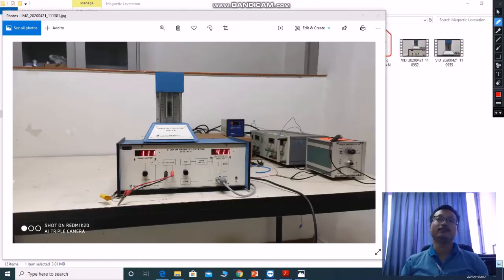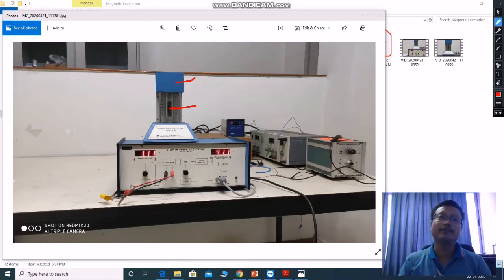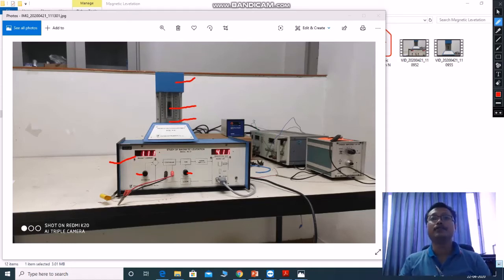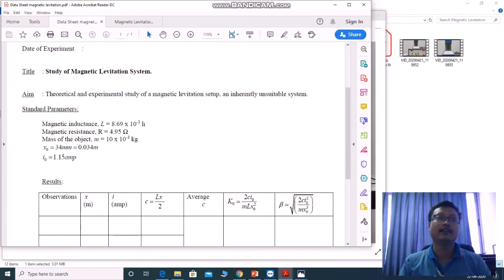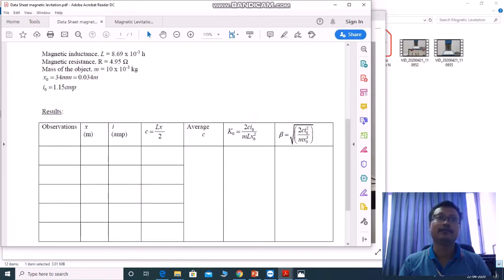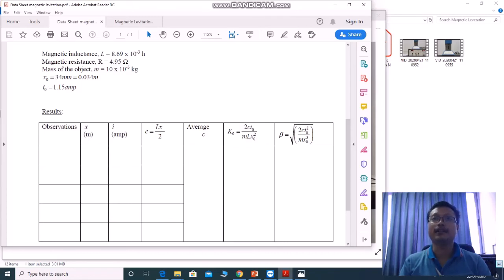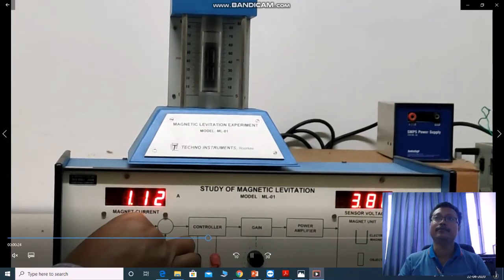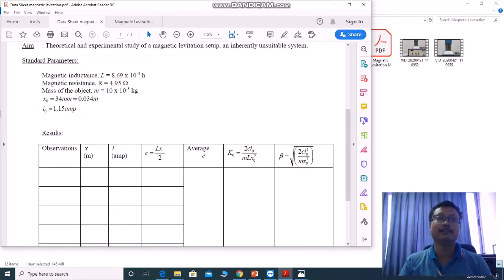ME-226/ME-326 DAQ Lab-Magnetic Levitation Experiment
Magnetic Levitation Experiment with PD Controller.